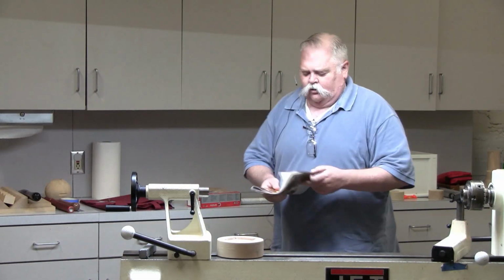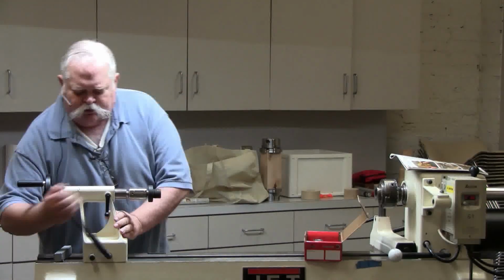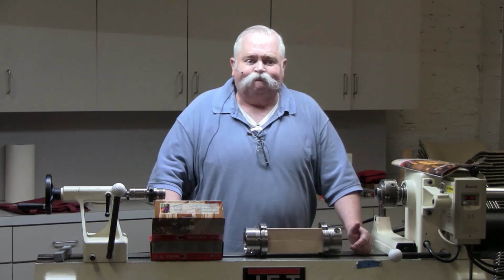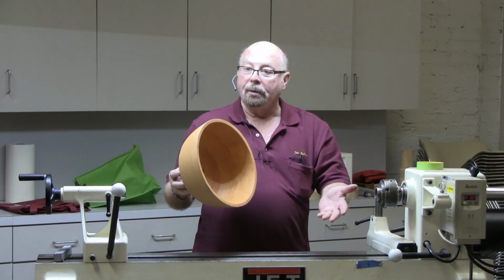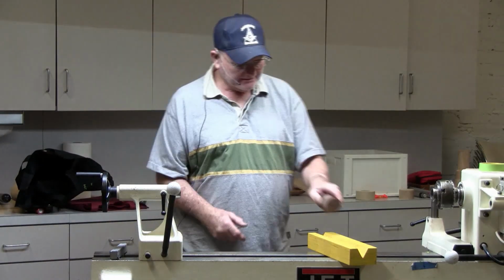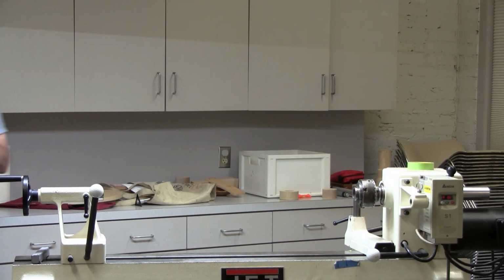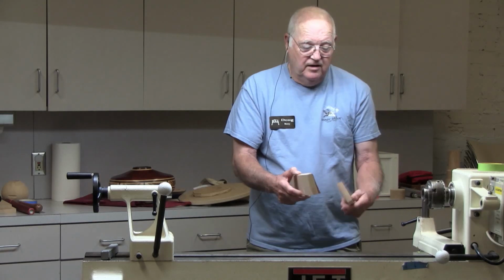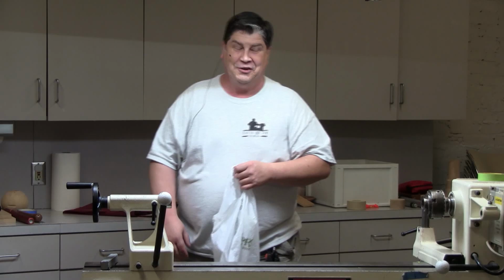Woodturning Tips and Tricks - Part 3 of 3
Our club members take one meeting each year to share tips, tricks, gadgets, and gizmos they use in their wood turning.  This is part three of a three part series sharing those tips.  Enjoy!!

(We apologize in advance for some of the minor audio issues in some of these presentations)

The Golden Triangle Woodturners meet on the first Monday of each month in the Center for Visual Arts in Denton Texas (Corner of Hickory and Belle Streets) at 7 pm.  All are welcome to attend.